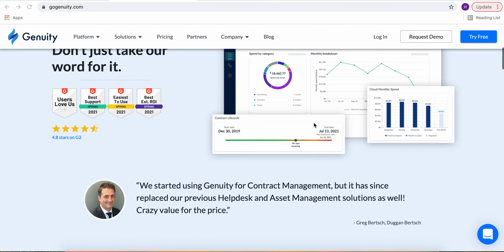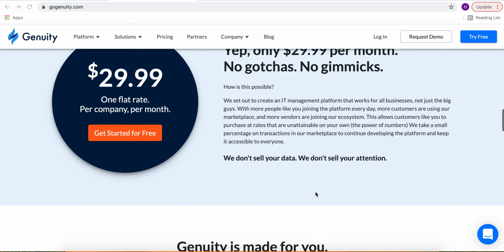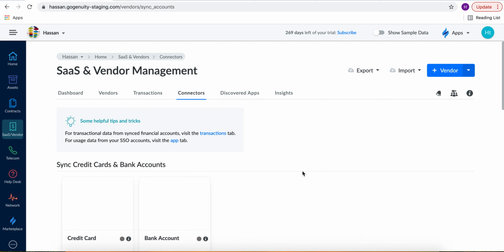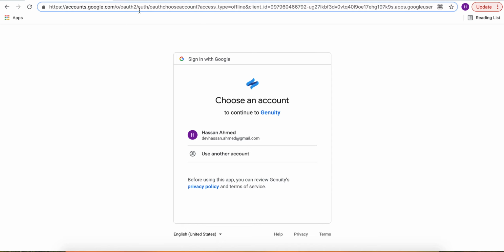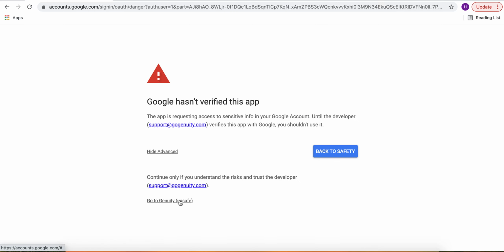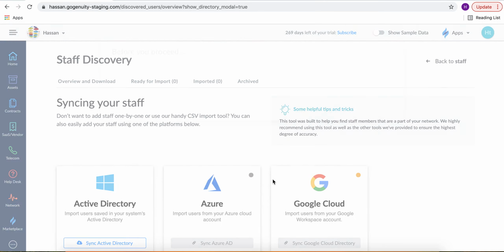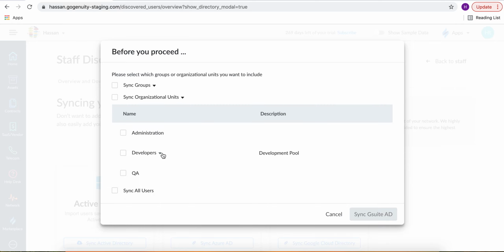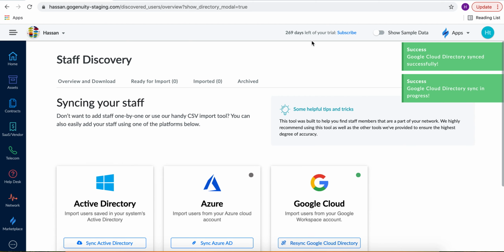Gsuite sync with Gogenuity